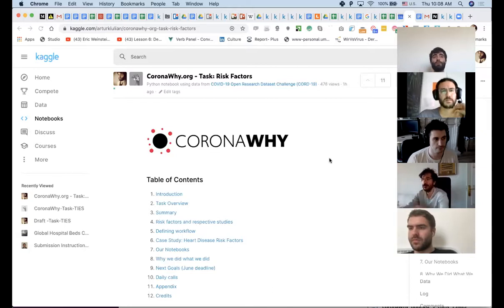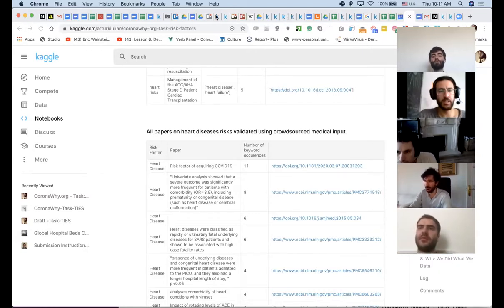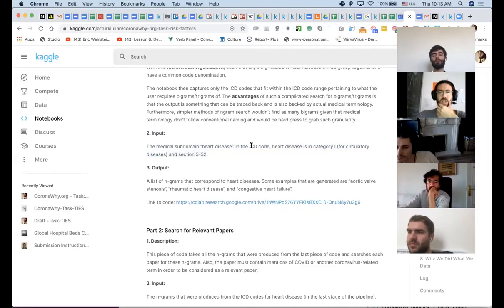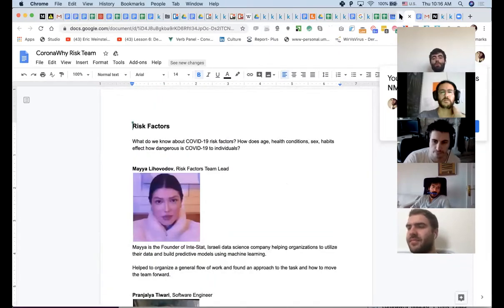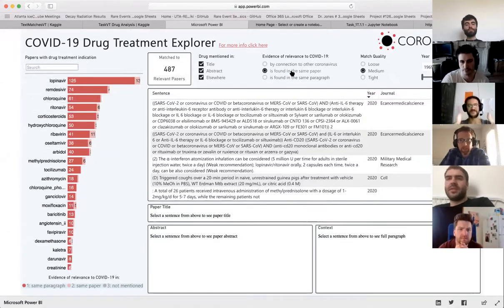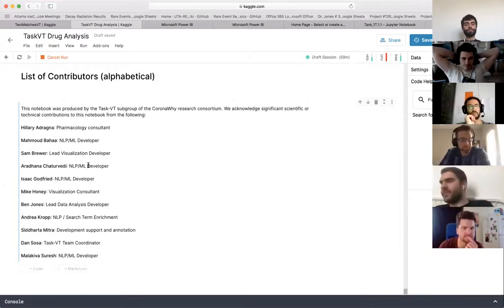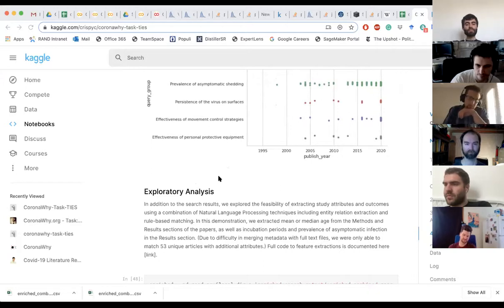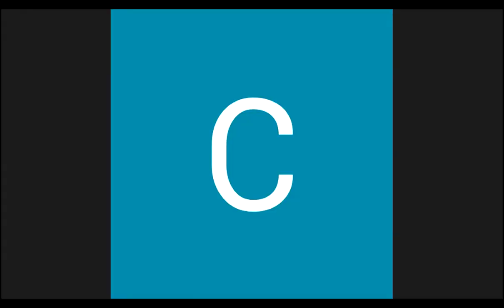general - Apr 16, 2020 - daily call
Summary
- it's crazy